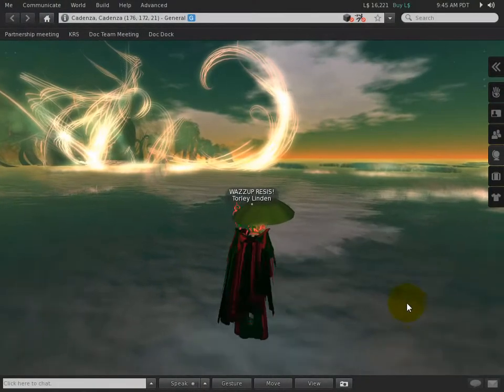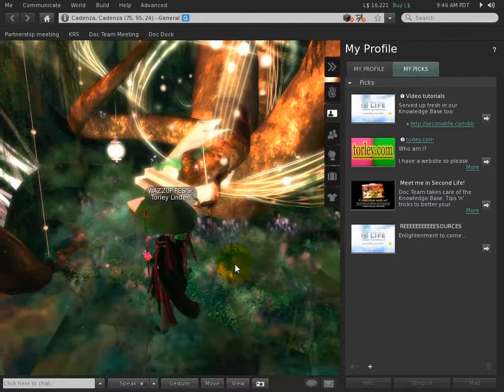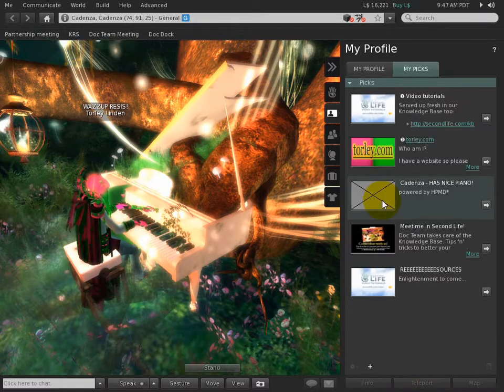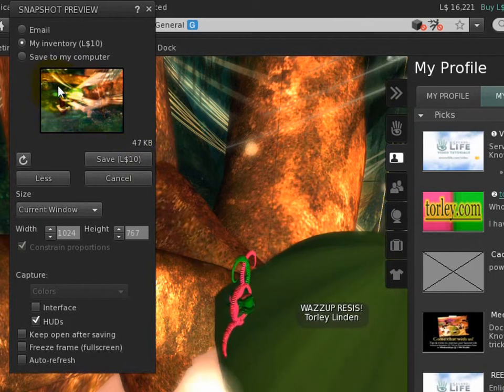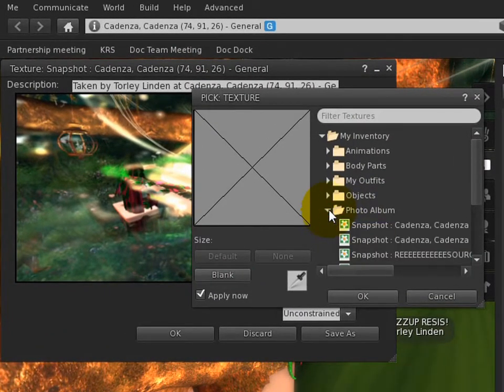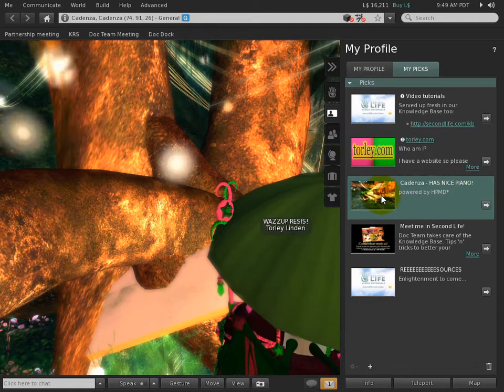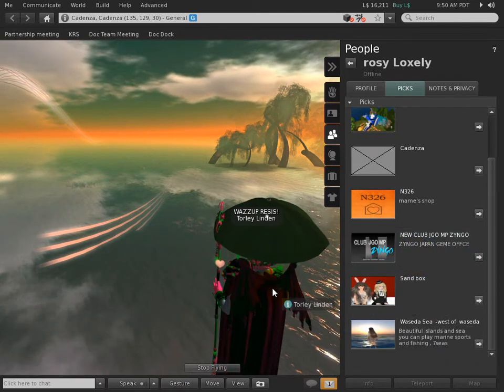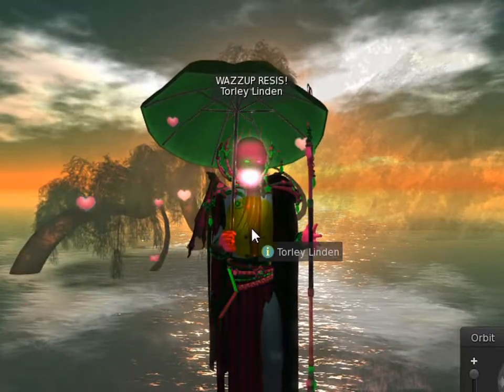Adding profile picks - Second Life Viewer 2 Tutorial